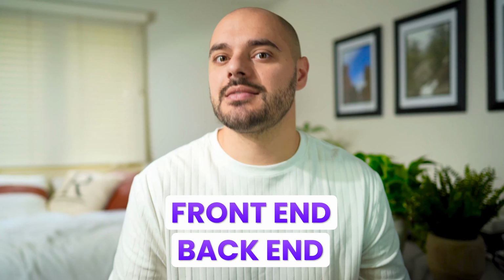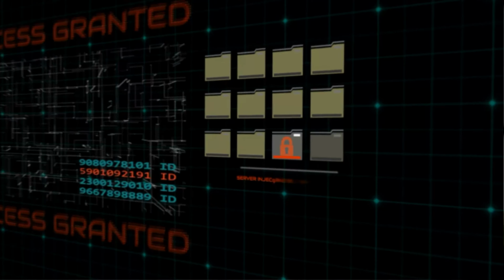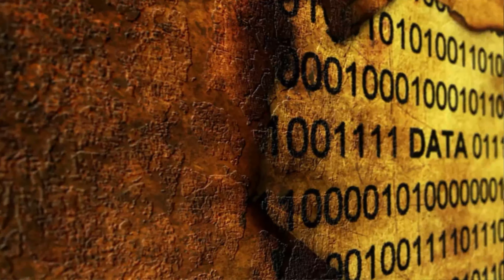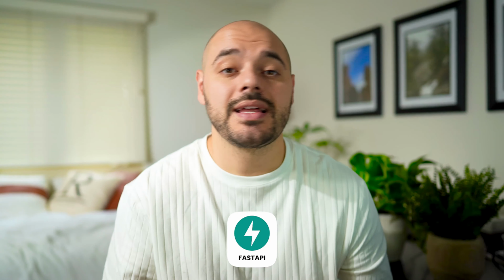Get Your DREAM Software Engineer Job by Doing This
Get your DREAM software engineer job by doing this! Separate yourself today!